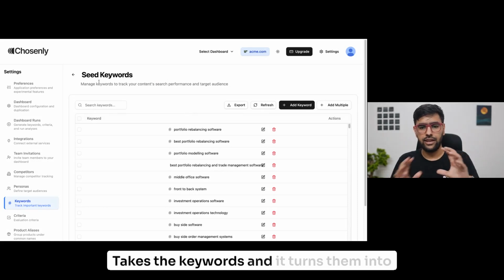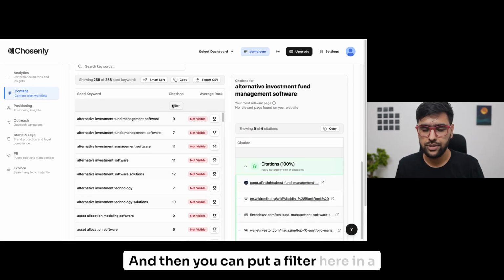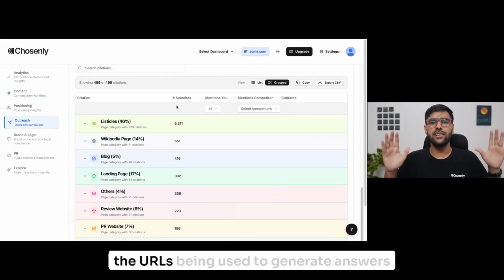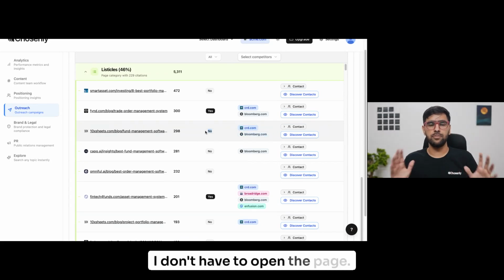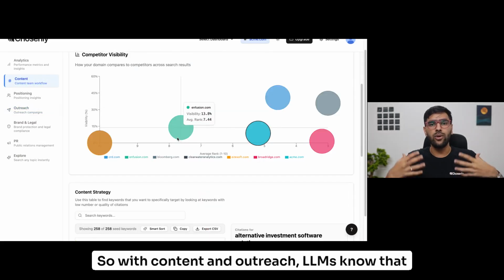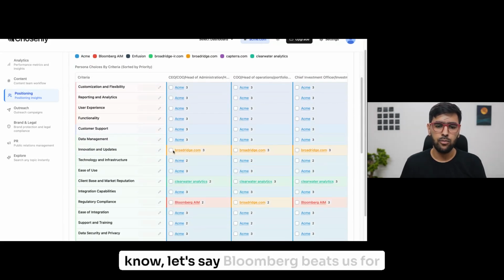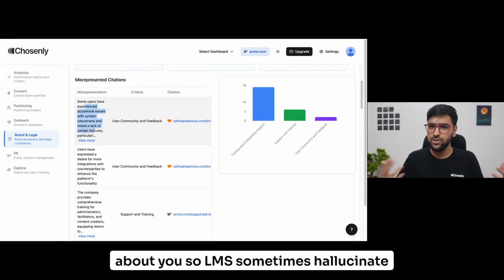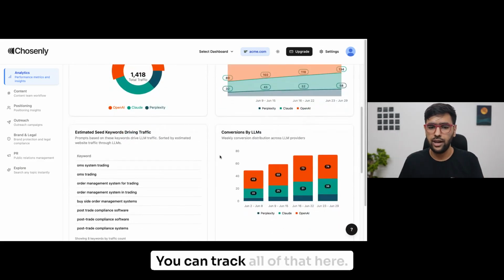Chosenly.com demo in 6 min | The best AI SEO / GEO / AEO tool for B2B companies